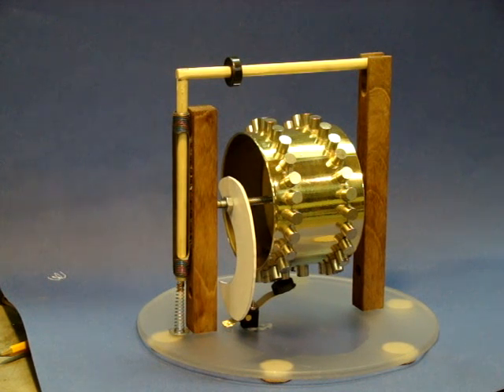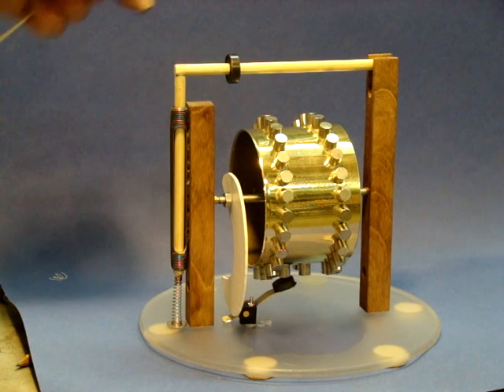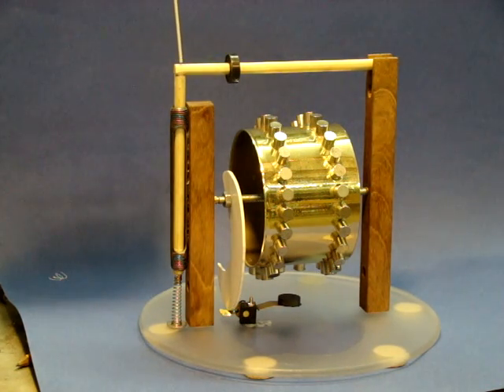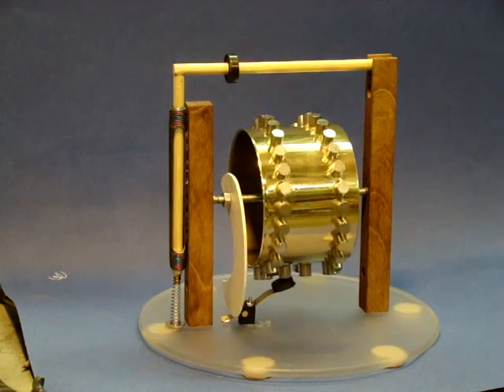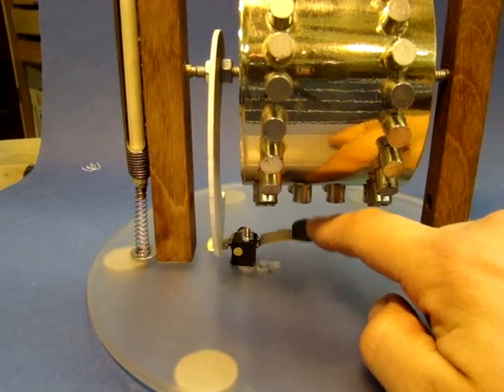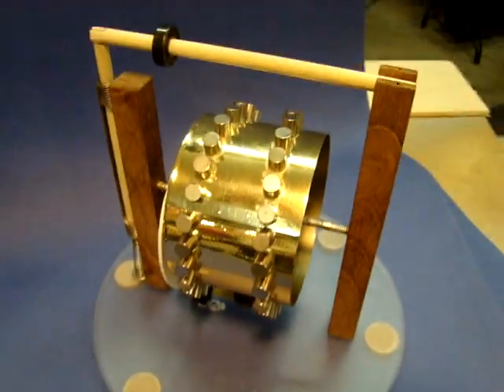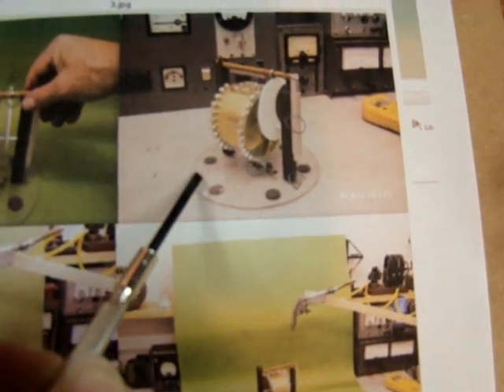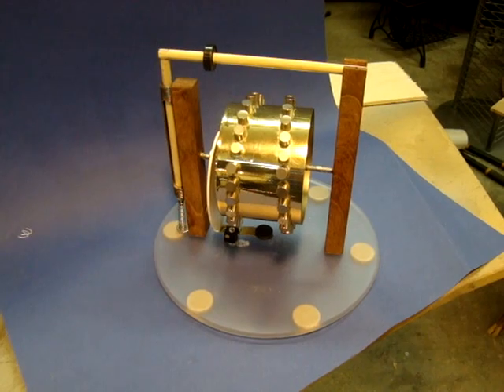Evolution of Perpetual Motion, WORKING Free Energy Generator Part 2 of 3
I am making a more accurate version of the device in the original video.  Just to know I can do it,